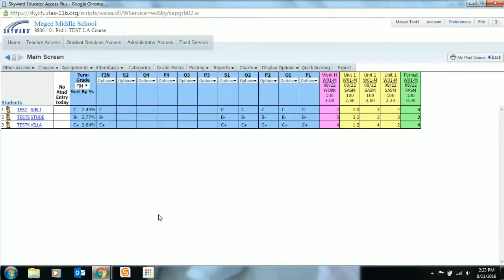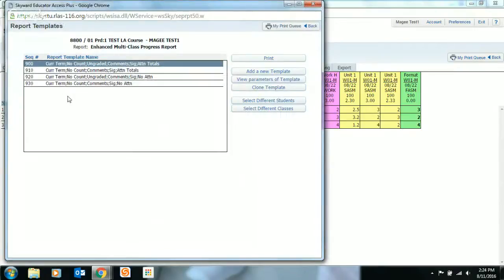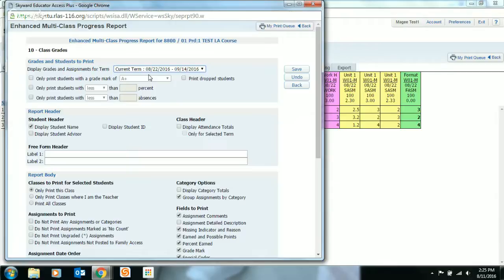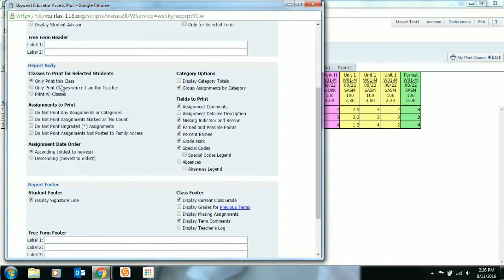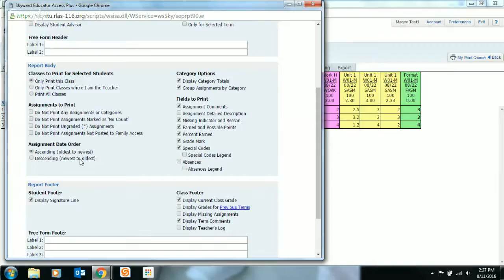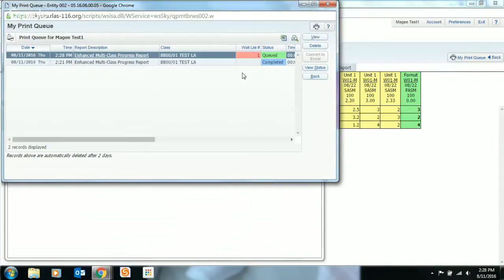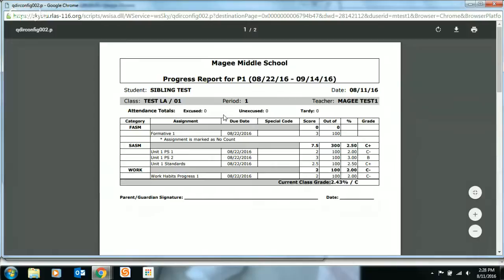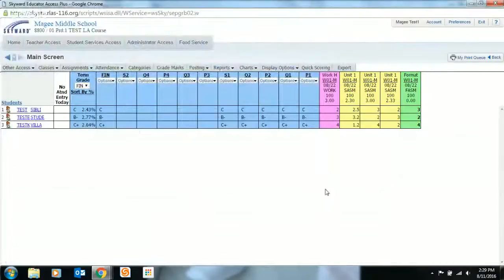How to Create and Print a Report